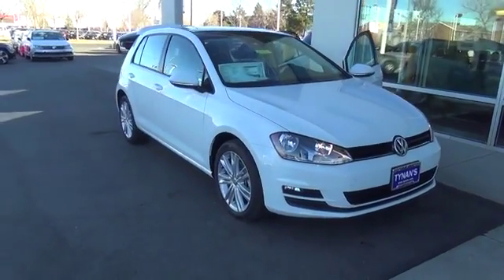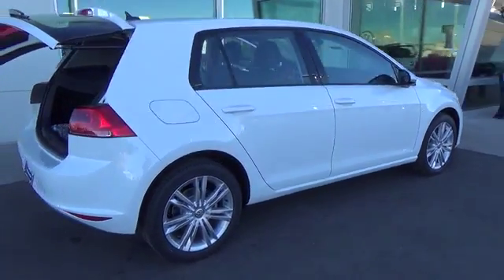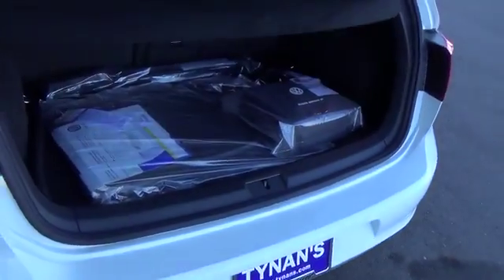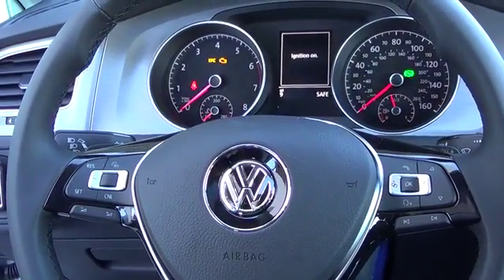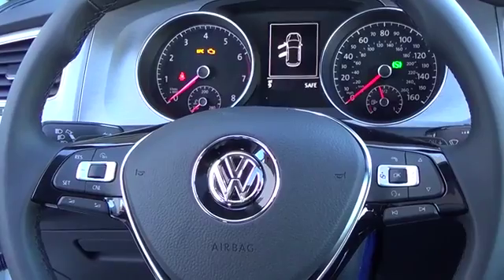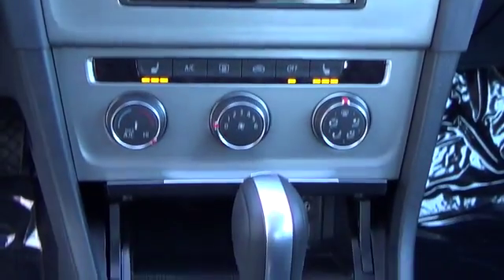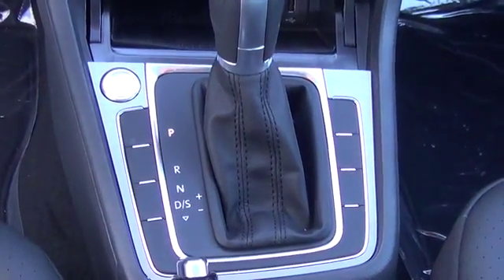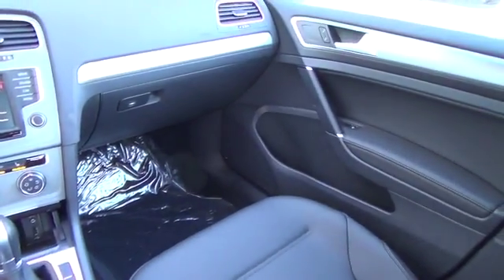2016 Volkswagen Golf Aurora | Denver 163085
2016 Volkswagen Golf TSI SE

Tynan's Volkswagen
700 S Havana Street

The 2016 Volkswagen Golf TSI SE is powered by a 1.8-liter turbocharged, direct-injected inline-4 that makes 170 horsepower and 200 pound-feet of torque.Golf SE is available as a A 4-door body style and is equipped with the automatic transmission.Additional standard features include:Power tilting/sliding panoramic sunroofRain-sensing variable intermittent windshield wipersHalogen reflector lens foglights with low-speed corner-illuminating feature17 inch Madrid alloy wheelsRear view CameraUSB PortVolkswagen Car-Net connected car featuresVolkswagen Car-Net connected car suiteFender Premium Audio System with 8 speakers plus subwooferKeyless access with push-button startV-Tex leatherette seating surfacesHeated front seatsAll Work. All Play.All GolfGet in the ever versatile Golf and experience just how much style, craftsmanship and fun to drive turbocharged performance it delivers.